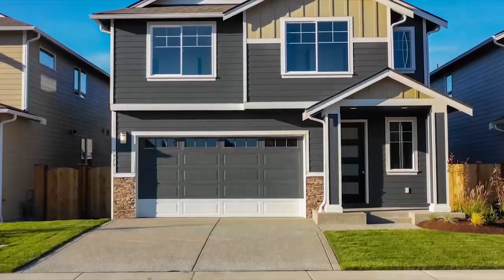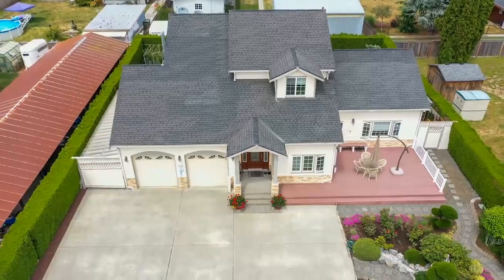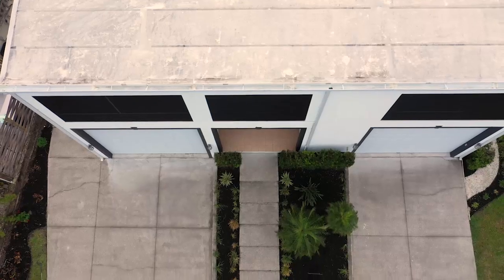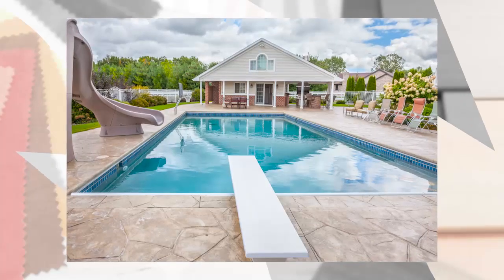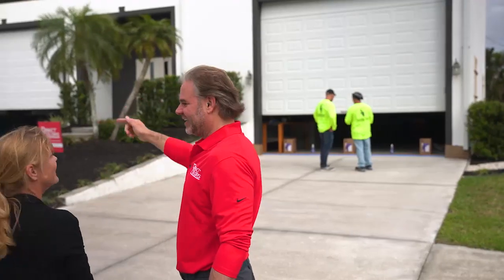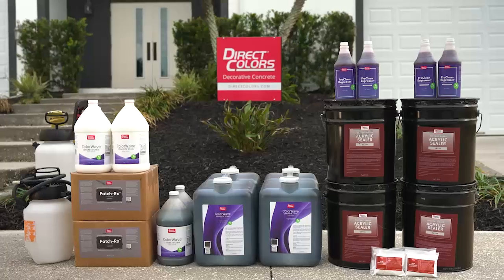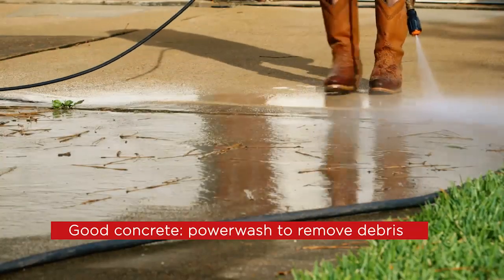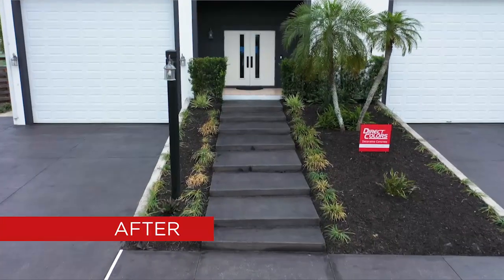Direct Colors on Designing Spaces: Curb Appeal Makeover Segment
Check out our televised concrete makeover segment on home improvement show Designing Spaces airing on Lifetime TV. With the help of water based concrete stain, sealer, other decorative concrete products, and a local contractor, we enhanced the curb appeal of a Fort Myers, Florida home just a few months after Hurricane Ian hit the area. See the before and after for how this curb appeal makeover came together!